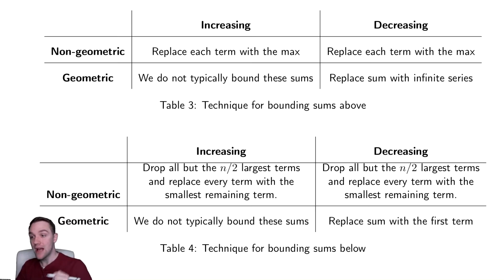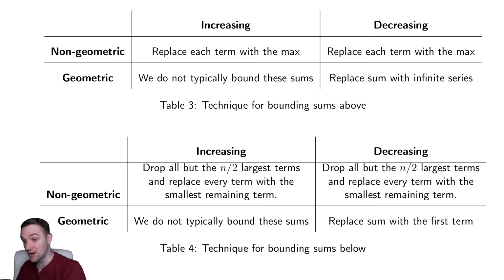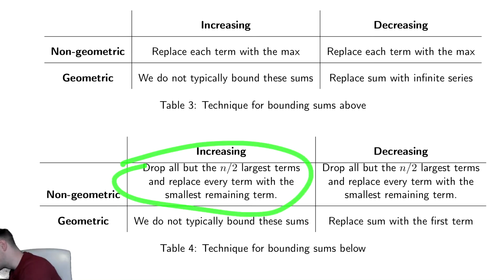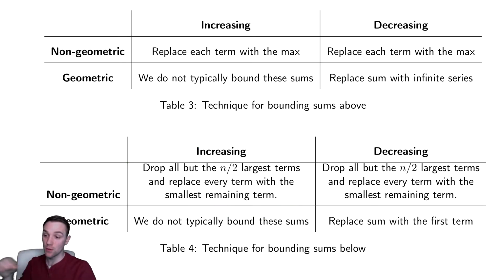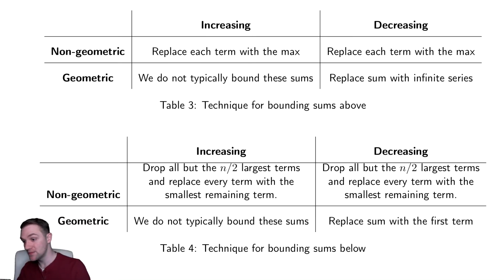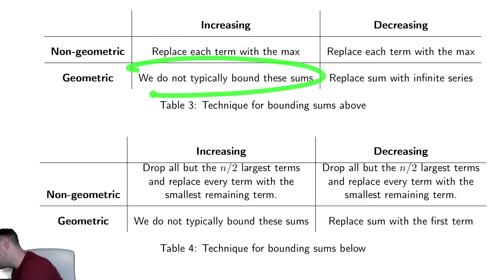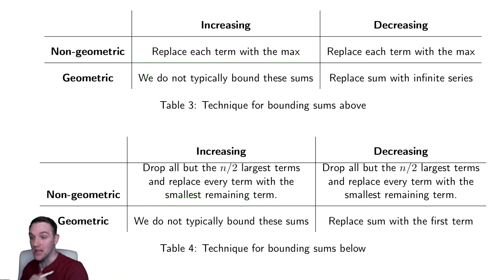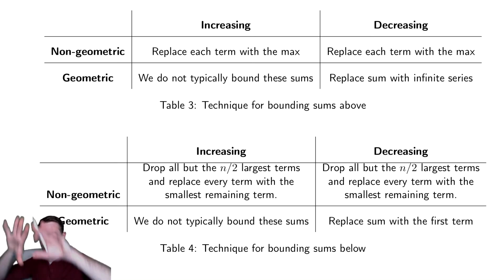Summations 16 A Quick SUMmary of Bounding Techniques for Summations